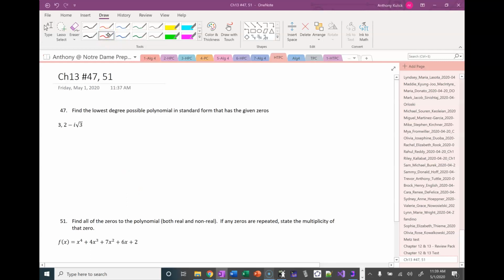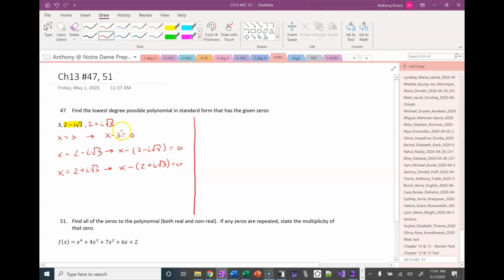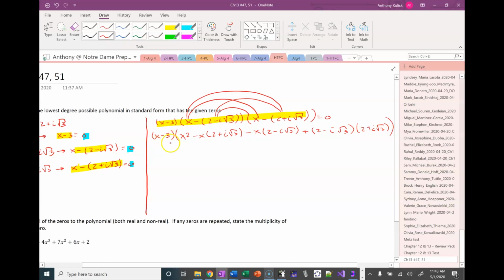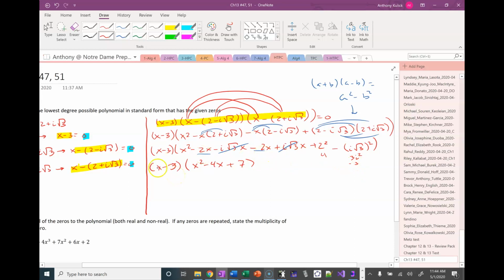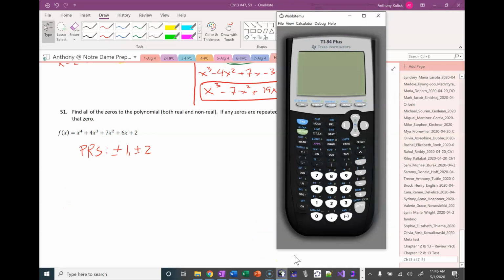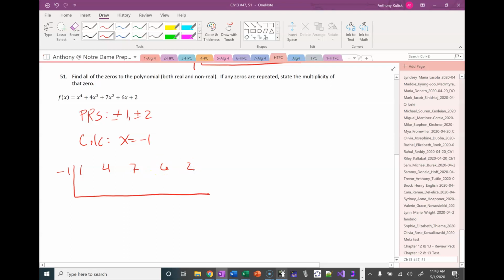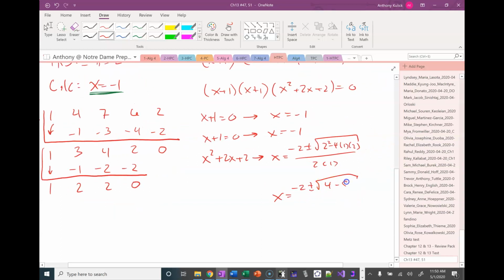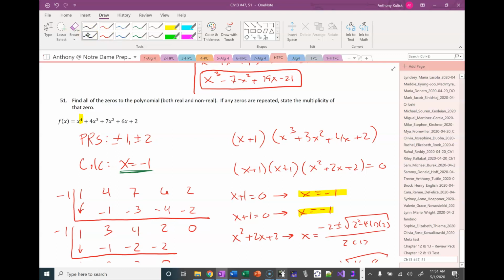Recording #223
HTPC ch13 #47,51